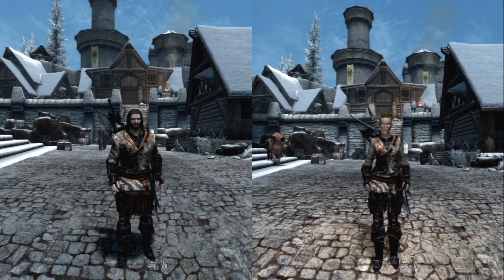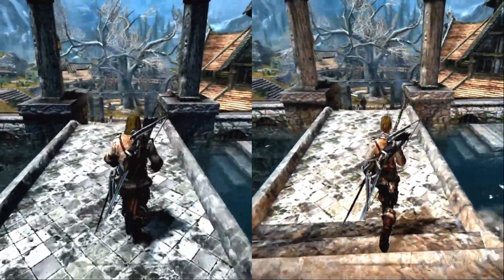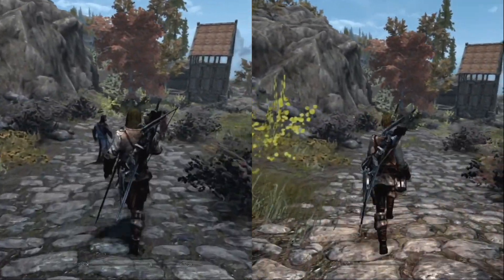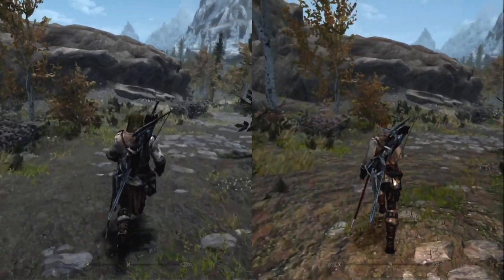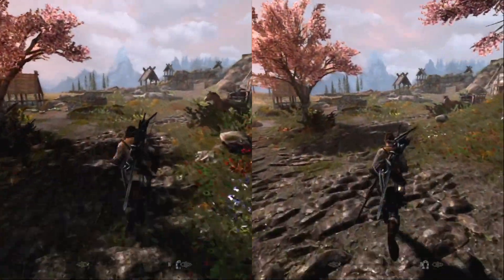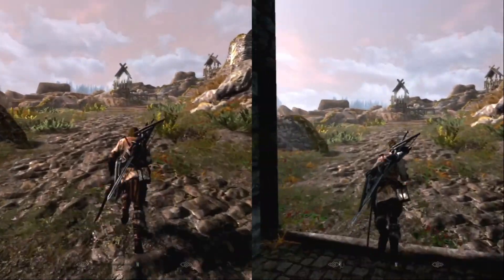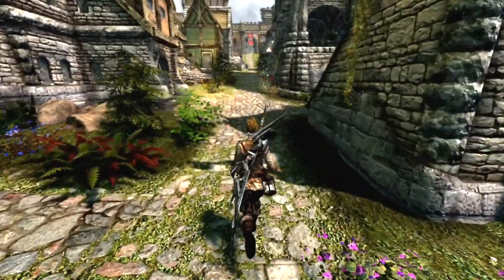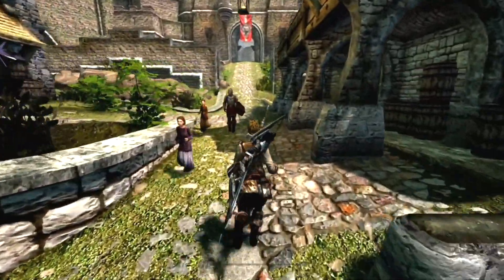Leviathan Animations: Idles, Walk and Run. Skyrim Xbox Mods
I thought I would try some new animation mods.
Specifically Leviathan Animations Idles Walk and Run.

Idle Animations are rare so I was pretty happy to see this come up.

This video is a subscriber request, please feel free to throw those at me.
I know I say it in the video but thank you so much for 1k Subscribers!